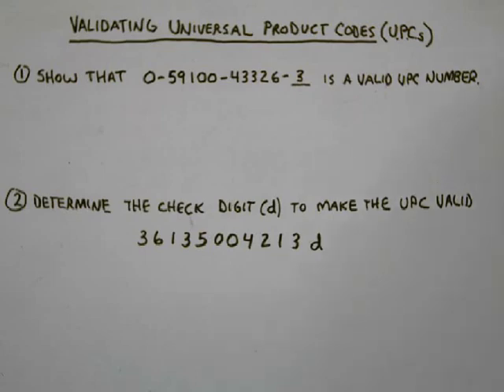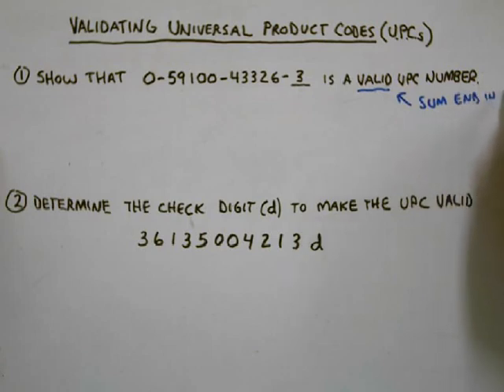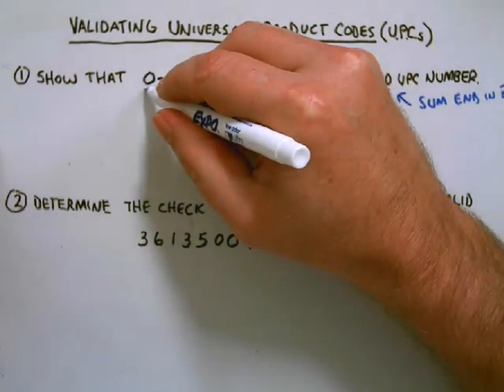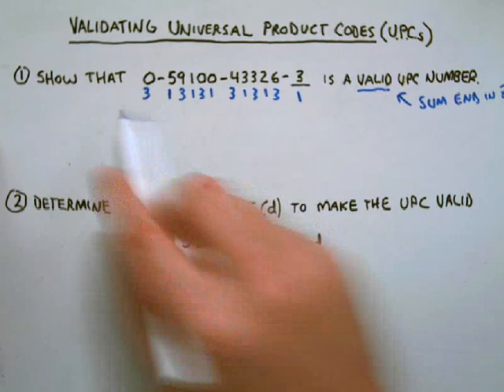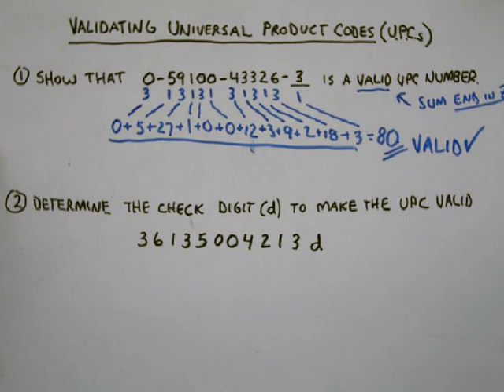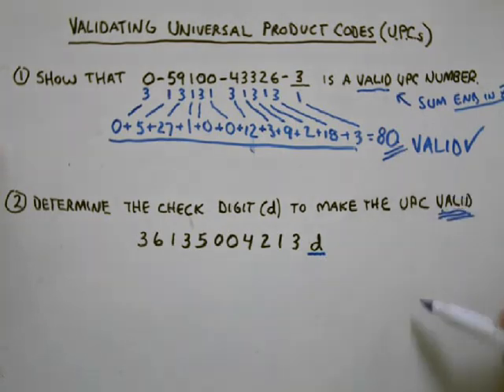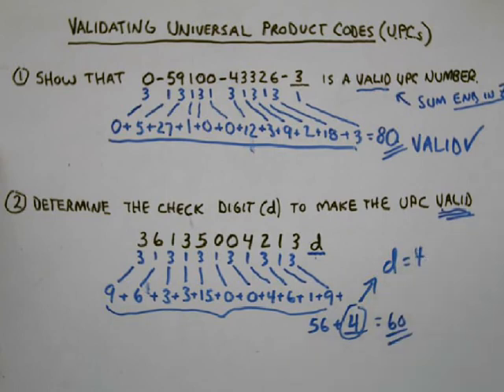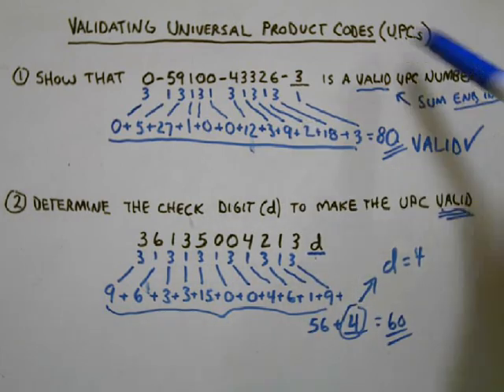AMDM Validating UPC Codes.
Steps to validate UPC codes and determine the value of the check digit to make a code valid.